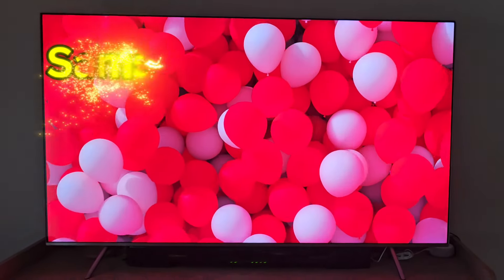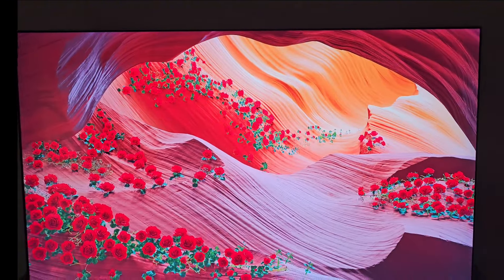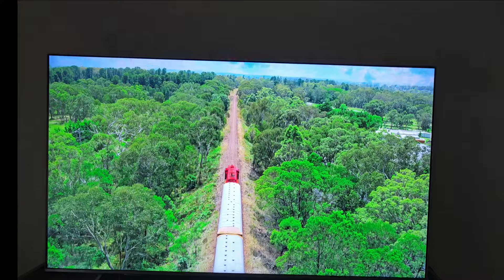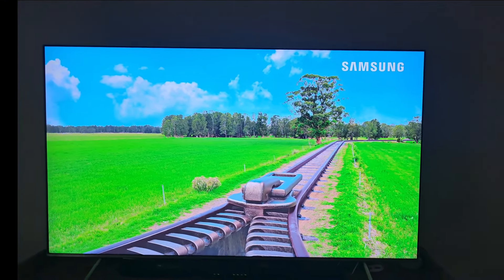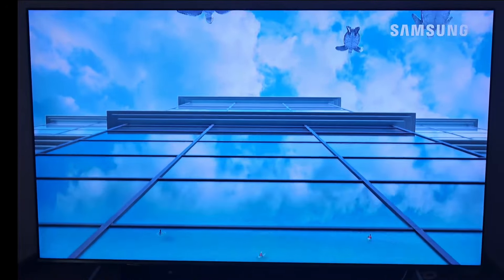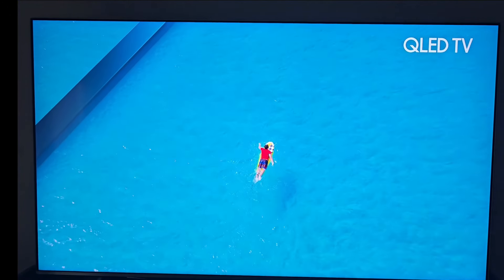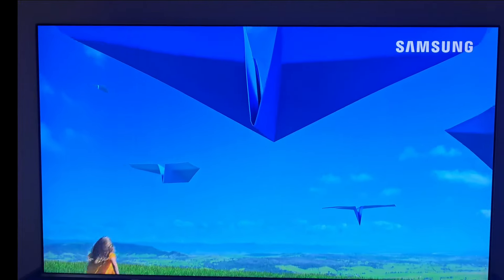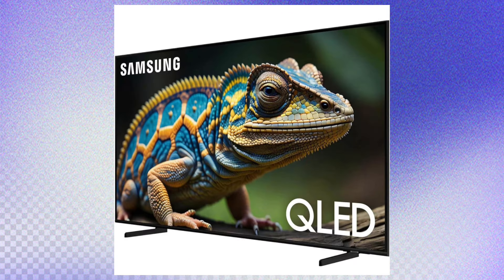Samsung Q60D is a Solid QLED TV That Doesn’t Disappoint!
SAMSUNG Q60D Series 65-Inch 4K Smart QLED TV | Quantum HDR, Object Tracking Sound Lite, Motion Xcelerator, Slim Design | Gaming Hub, Alexa Built-in | 2024 Model

Today this will be a Samsung q60d review. This  Samsung TV is older but still a really good television. If you want a smart TV, this would be a good choice.